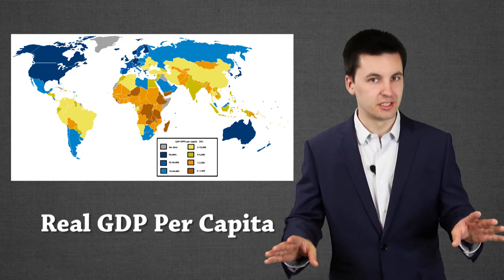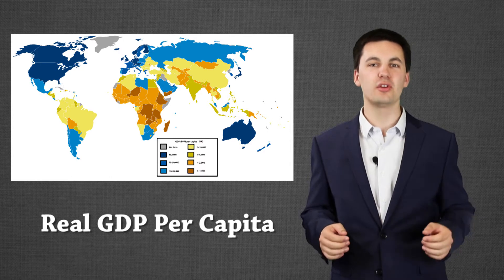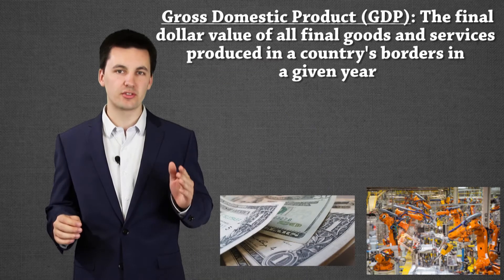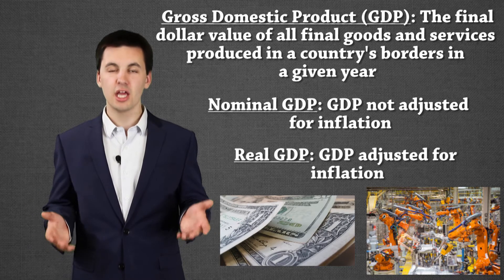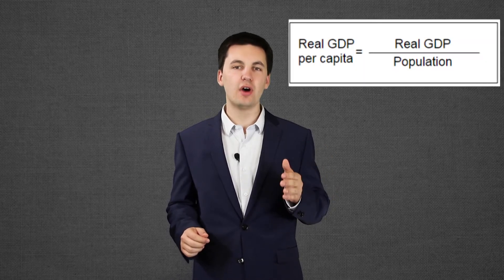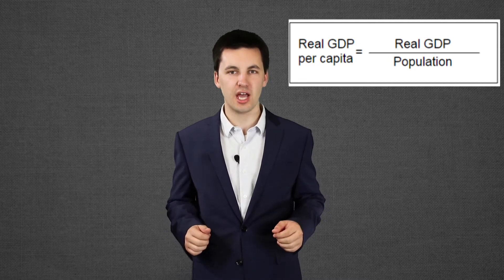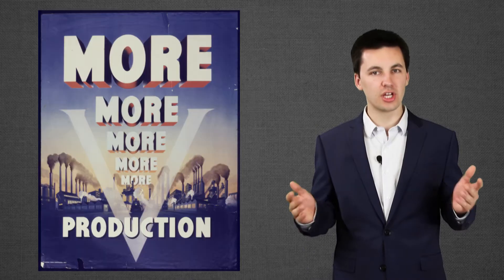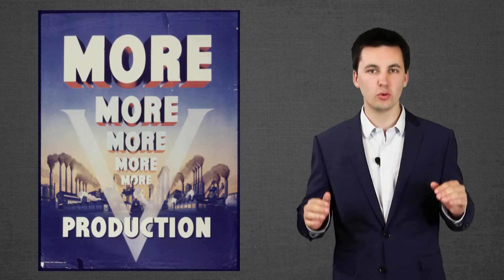Real GDP Per Capita